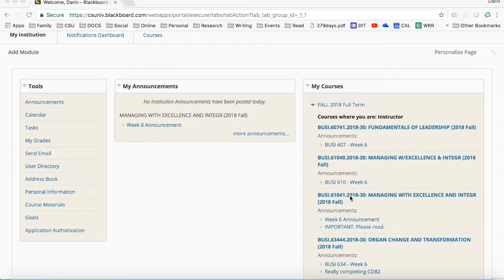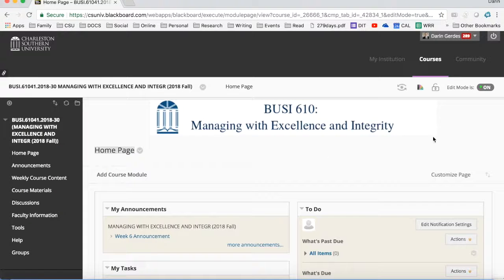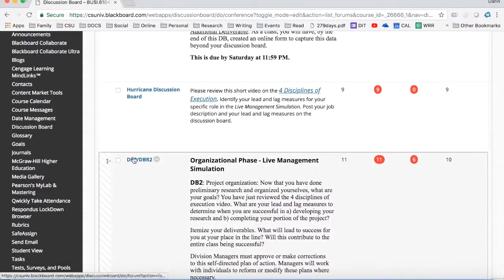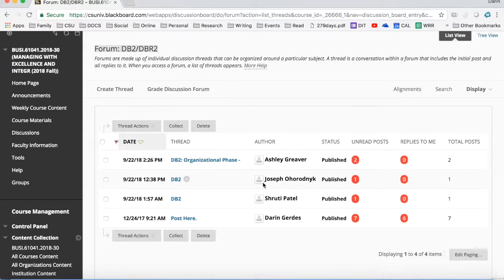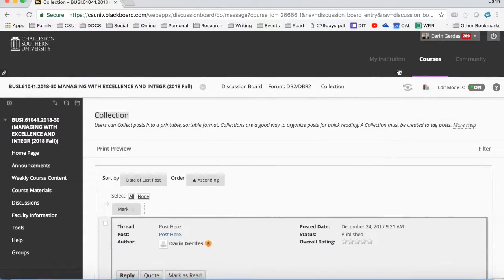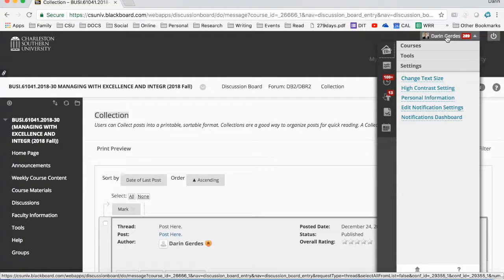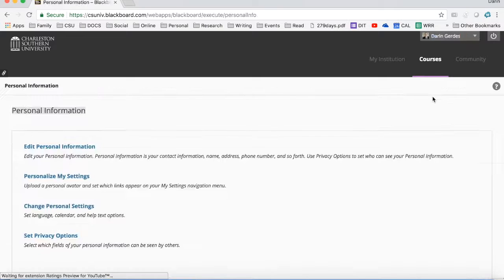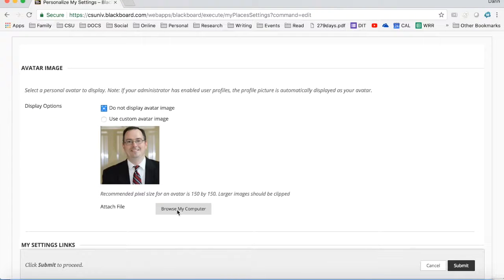How to Add Avatars [Photos of users] in Blackboard | Tech video for Instructors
How to Add Avatars [Photos of users] in Blackboard.
 These educational tutorials are to help instructors be more effective with technology.